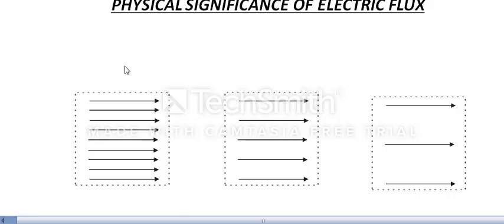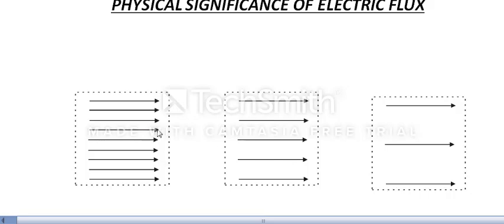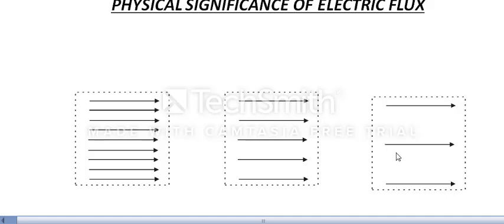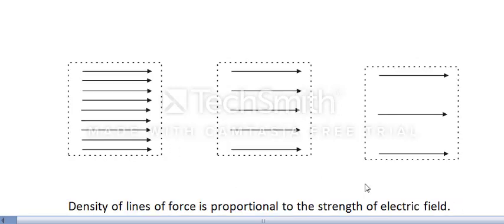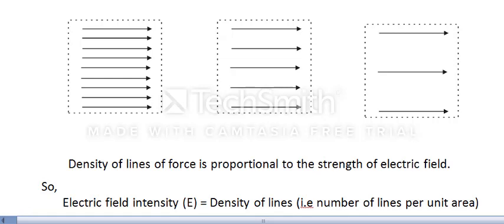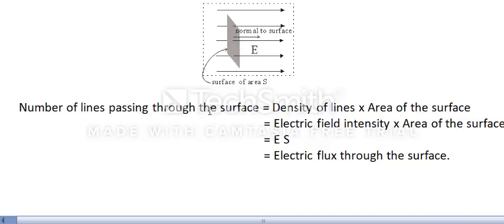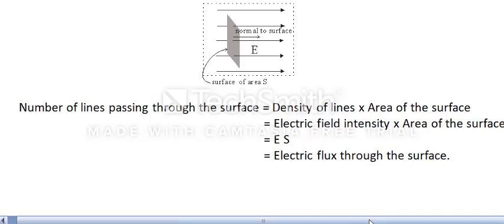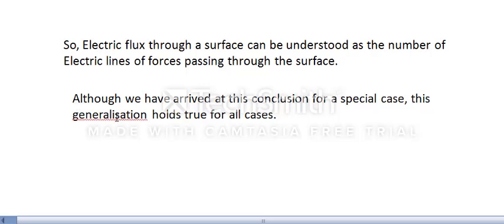Lecture 23 : Electric Flux and Gauss Law (Contd.)